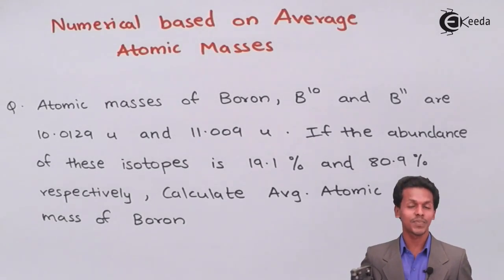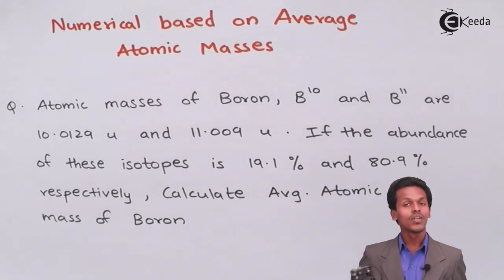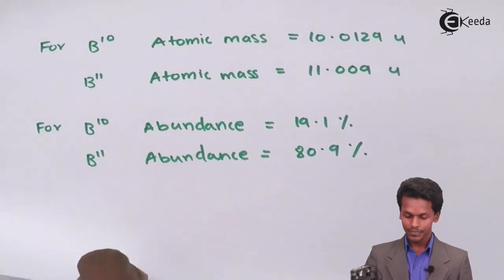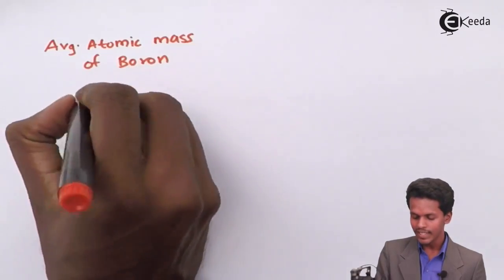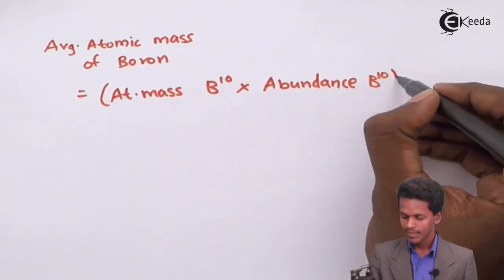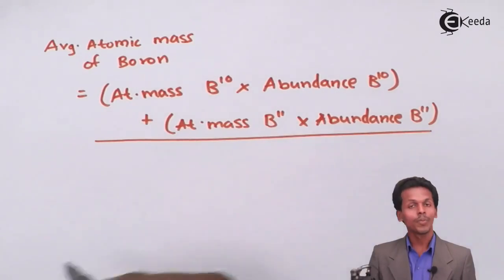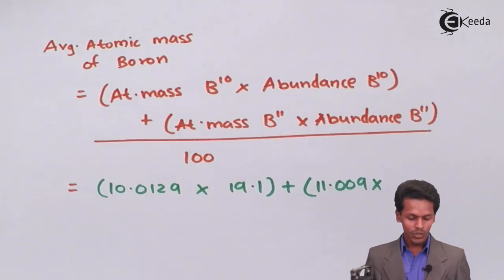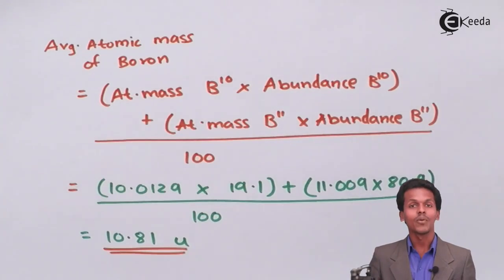Average Atomic Mass - Problem 1 - Basic Concepts of Chemistry - Chemistry Class 11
Problem 1 Based on Average Atomic Mass Video Lecture from Basic Concepts of Chemistry Chapter of Chemistry Class 11 for HSC, IIT JEE, CBSE & NEET.

Happy Learning : )